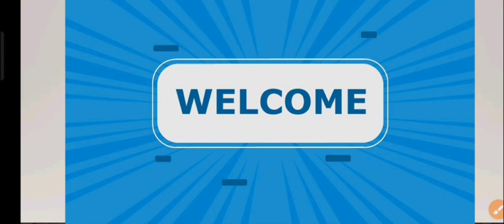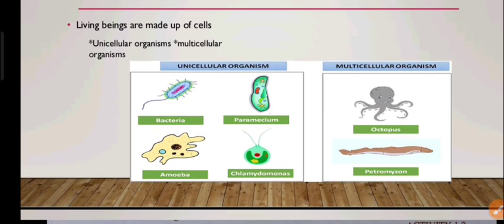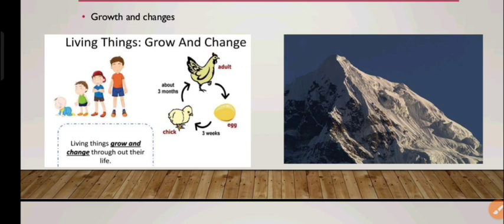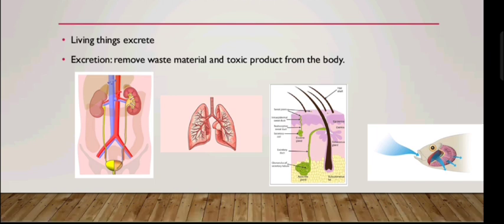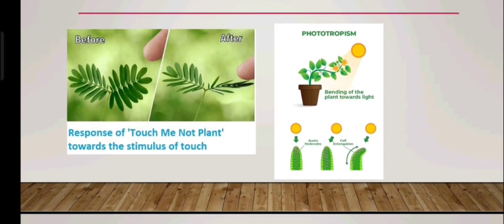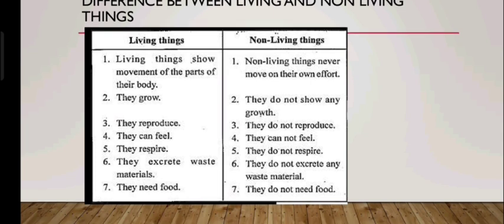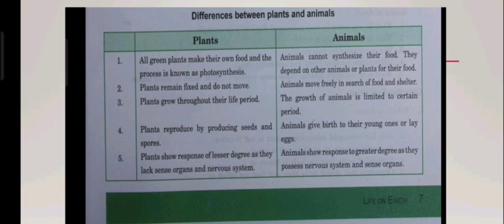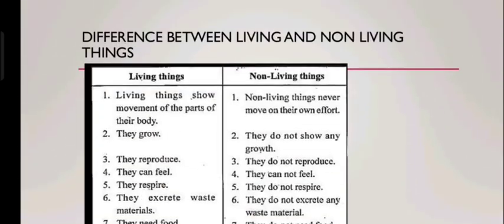ICSE syllabus - 6th class - Science - Chapter-1 - Life on Earth